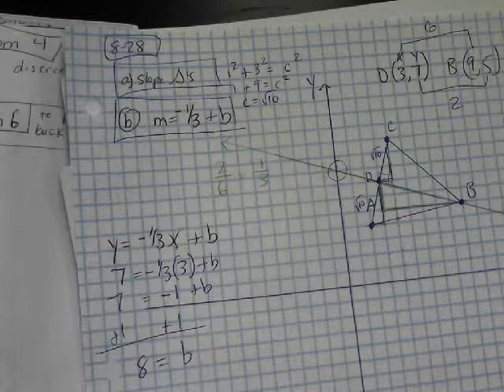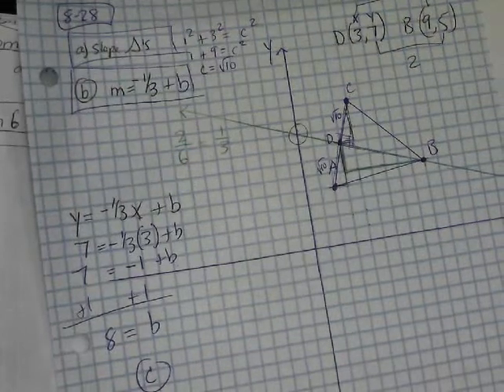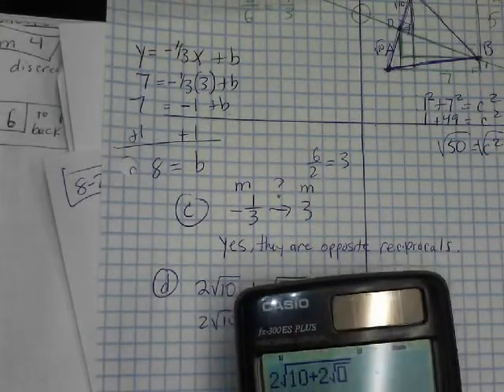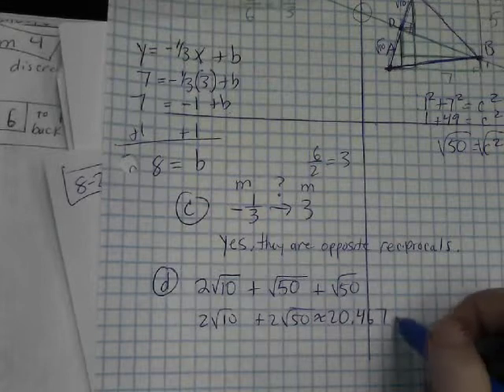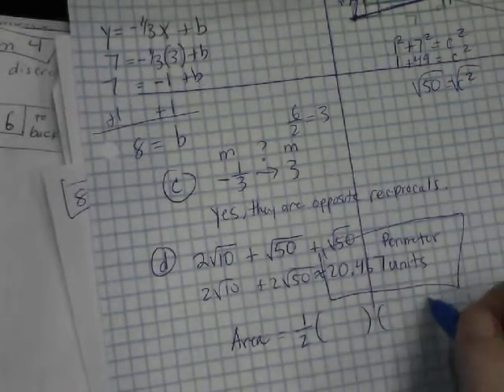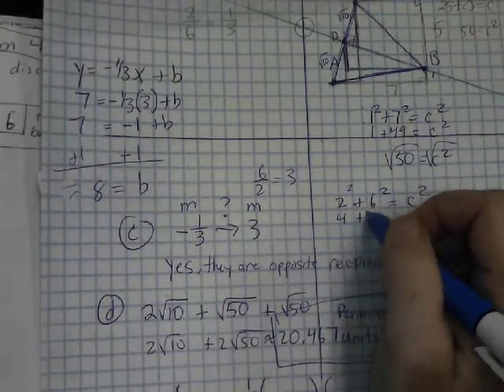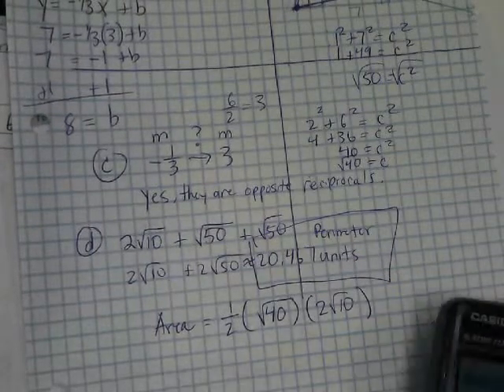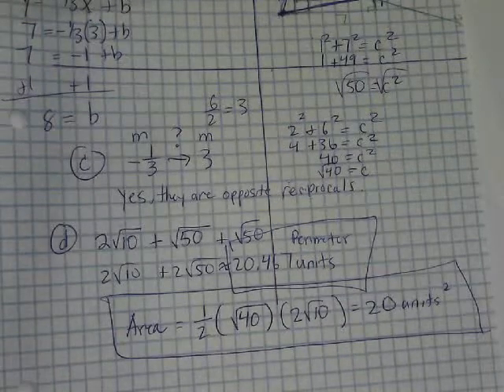Integrated 8 28